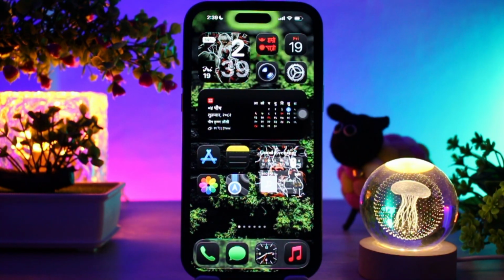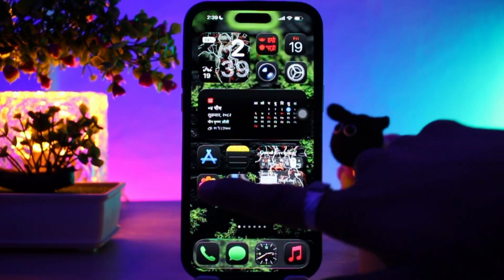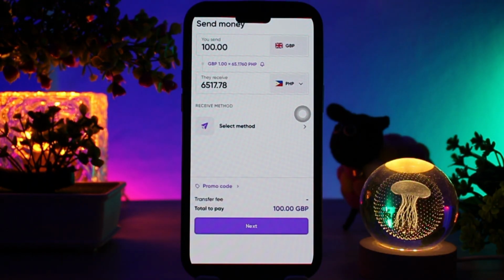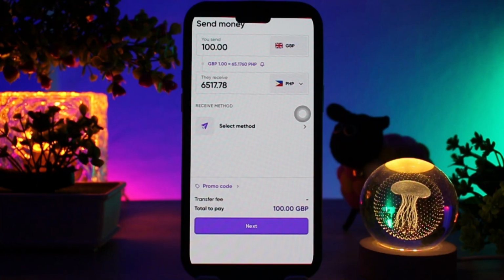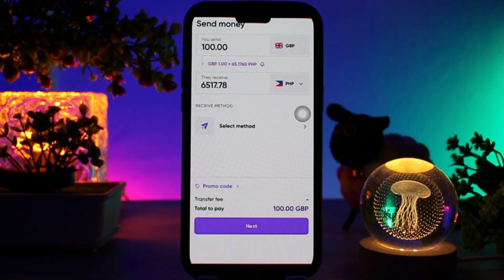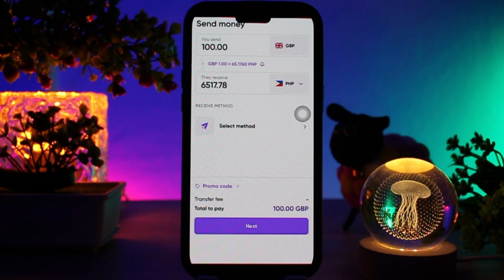How to Receive Money with WorldRemit - Here's How You Can Do It // 2026 Edition